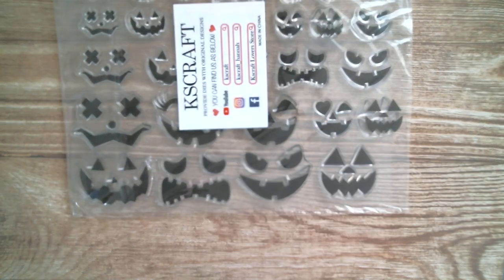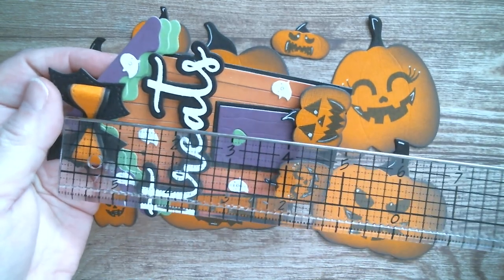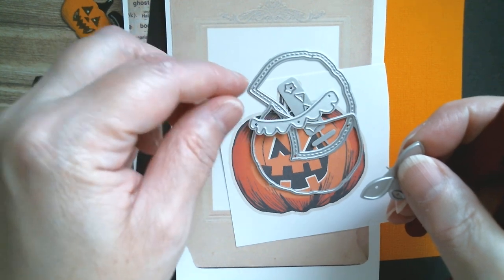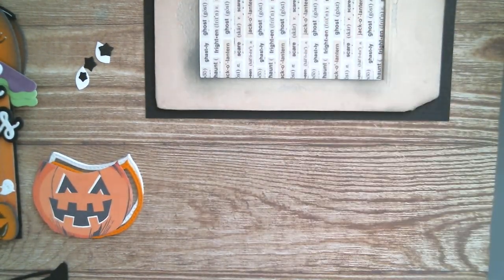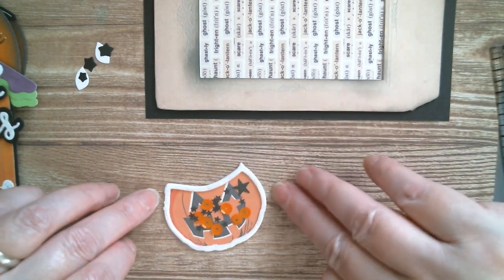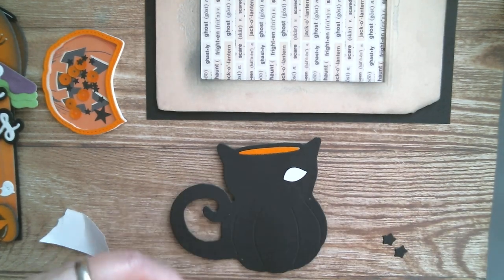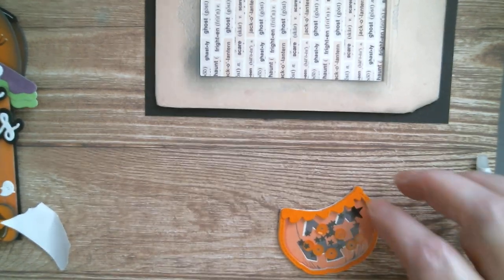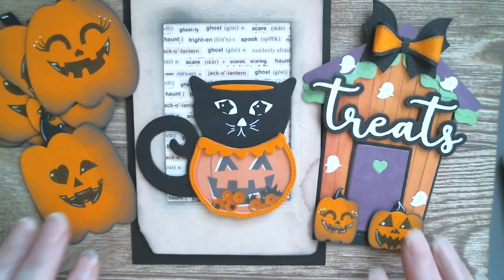KSCRAFT Lets Make This!/AliExpress/Paper Crafts *Daily Hot Picks*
KSCRAFT Store
New Release
Beach Hut
Test Tube Box
Pumpkin Stamp
Cat Cup
Frankie Set
Halloween Sequins
Pumpkin Gumball Machine
Bat Bow
Cobweb Bow
Sleep/Spa Mask
Trick/Treat Bag Topper
Spooky Words
Ghost Pumpkin Shaker
Witch/Moon Bag Topper
*Daily Hot Picks*
Halloween Washi Tape
Halloween Wreath/Panels
Halloween Label Stamps
Halloween Postal Marks
Cute Halloween Stamps
Halloween Wax Seals
Spooky Cup Stamps
Cute Halloween Charms
Halloween Candy Charms
Candy Corn Charms
Boo Charms
Halloween Ephemera